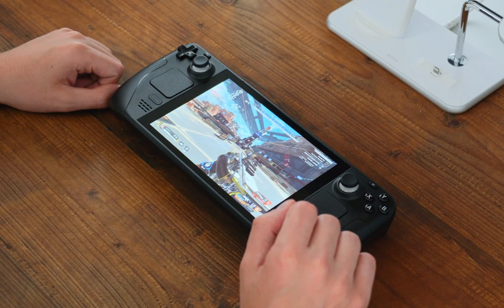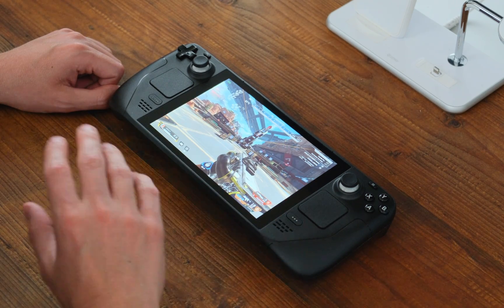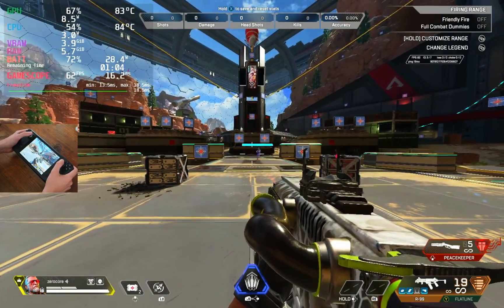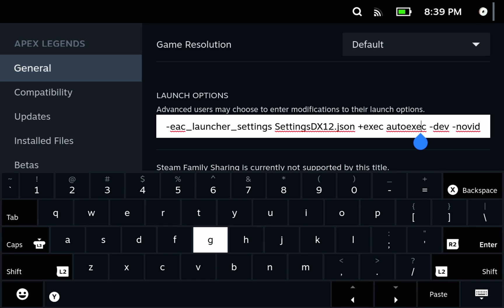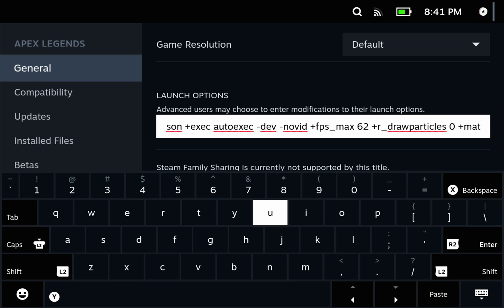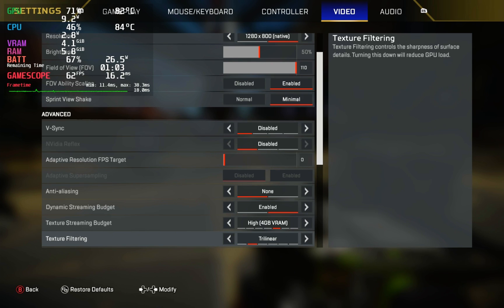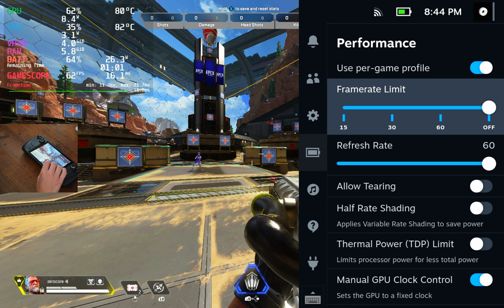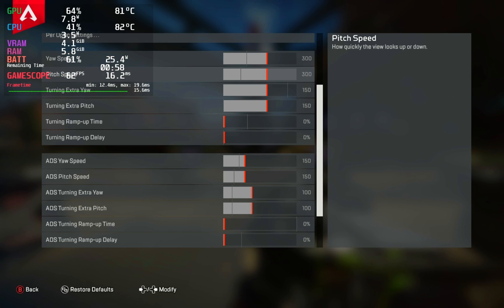Apex Legends on Steam Deck at 60fps | Tap Strafing and Best Aim Controller Settings (Season 18)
UPDATE:
I'm getting reports that some people cannot find my layout on the steam community page. Here is a workaround :

(keyboard and mouse recommend for these steps)

1. Open desktop mode
2. Close Steam entirely (Exit Steam)
3. Open Konsole and copy/paste the following: xdg-open steam://controllerconfig/1172470/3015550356
4. Run the command by pressing the Return key, wait for the Steam to start back up
5. You'll probably see an empty layout after a few seconds. Hit the 'B' button on the deck to exit
6. Copy/Paste and run the previous Konsole command again
7. You should now see the layout. Hit 'X' on the Steam Deck to apply

Alternatively you can also setup the gyro in Steam manually:

Gyro: As Joystick
VSS: 100
CRC: 200
ESMP: 1
Rotation: 0
MT: 0
MJXOV: 1
MJYOV: 1
GOS: 150

(These settings require NO deadzone and Linear Response curve in the game settings.
These gyro settings of course do not include Tap Strafing.)

Ever since the Steam Deck was announced I was really looking forward to play Apex Legends on it.
However, the small form factor, as well as being matched with PC players makes it quite a challenge, so in this video tutorial I explain how to squeeze the most performance out of the Steam Deck on SteamOS. I also go over how to utilise the gyro to help you aim and overcome the stiff RS on the Deck, and how to Tap Strafe with my layout.

00:00 Intro
01:45 Important Launch options for Steam
03:01 Why it's important to set the framerate to 62
04:23 Make sure to use these video settings
05:06 Pushing the GPU to get better performance
06:18 Bypass Steam's framerate limit bug
07:09 Using the gyro for better aim
08:01 Setting up your controls for best gyro input
08:33 You can still play with a response curve
08:51 My Steam Input community layout
09:41 Some of my QoL control tweaks
10:17 Tap Strafing using my layout
11:05 Summary
11:33 Steam Deck gameplay montage

Essential steam launch options:
-eac_launcher_settings SettingsDX12.json +exec autoexec -dev -novid +fps_max 62 +r_drawparticles 0 +mat_disable_fancy_blending 1 -forcenovsync